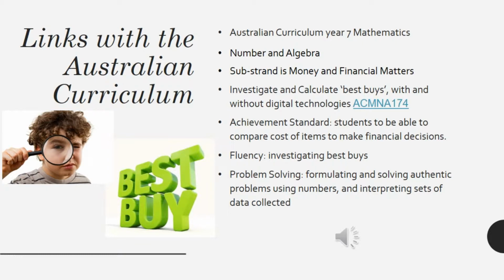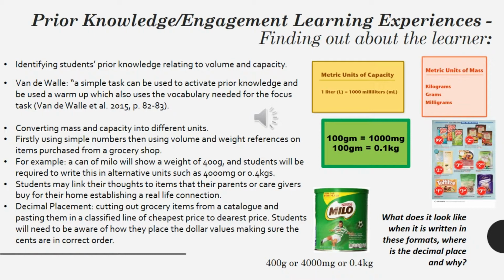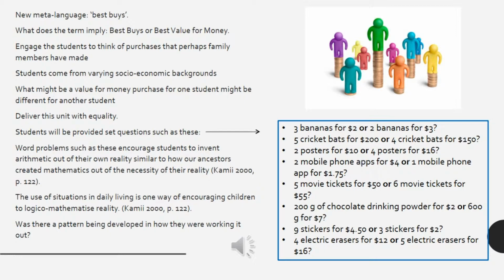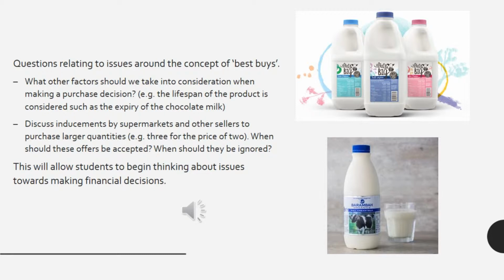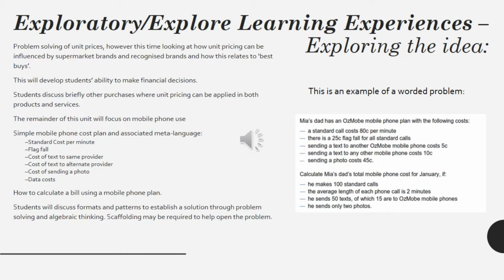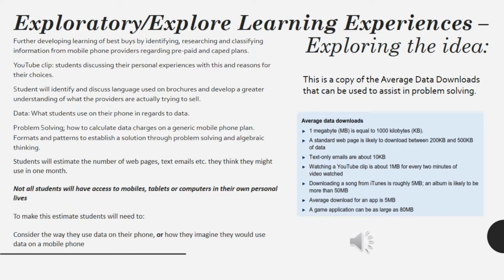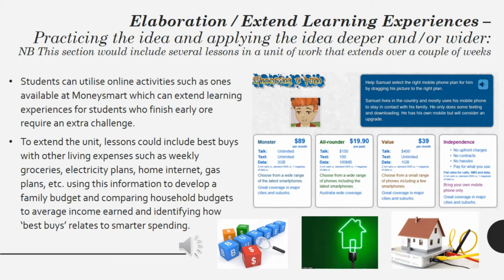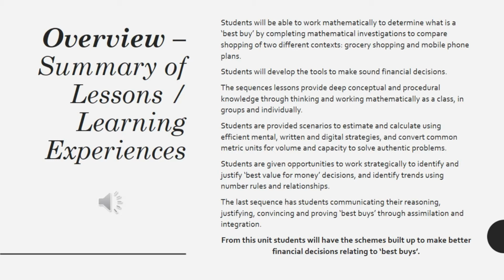Assessment 2 Daniella Nottage